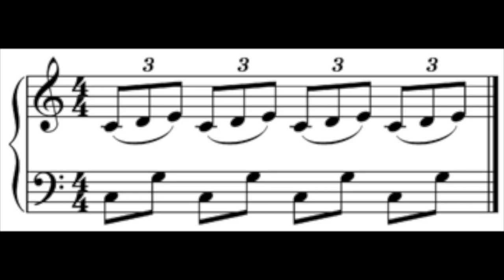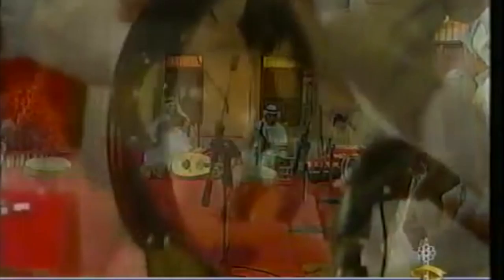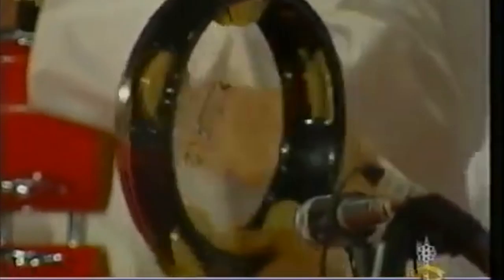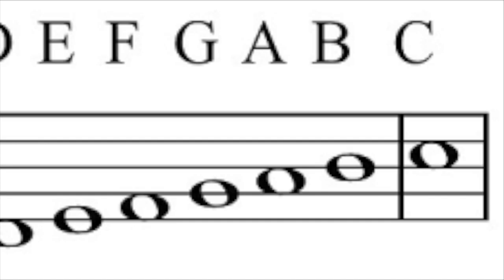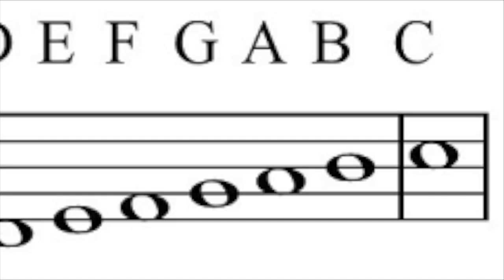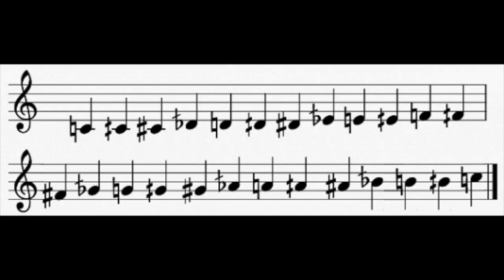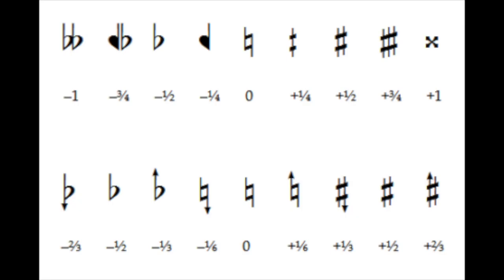IAH 231A - Unfamiliar Music Blindspot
Major Project #3 for IAH 231A at MSU